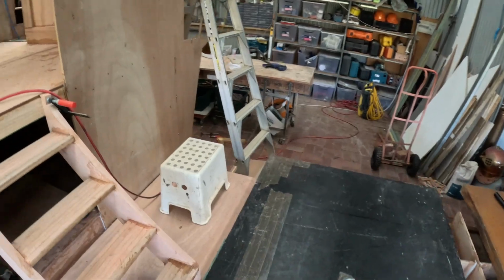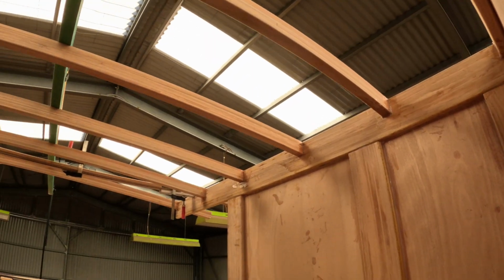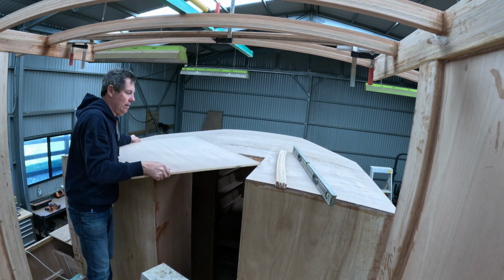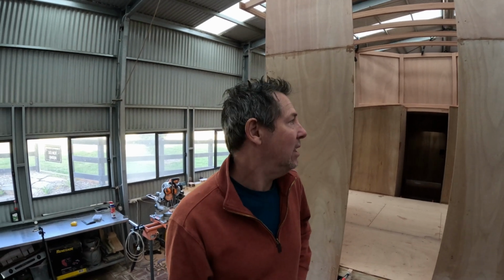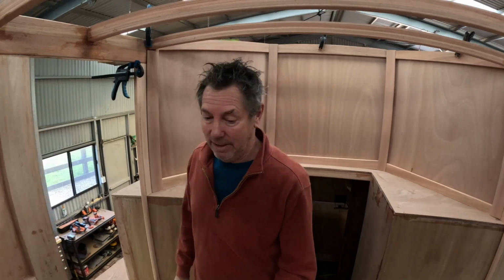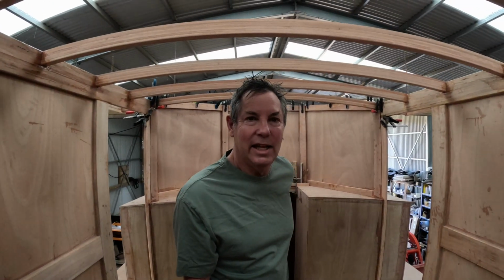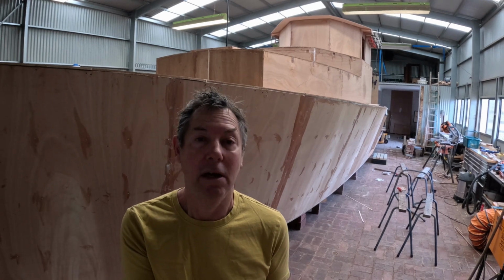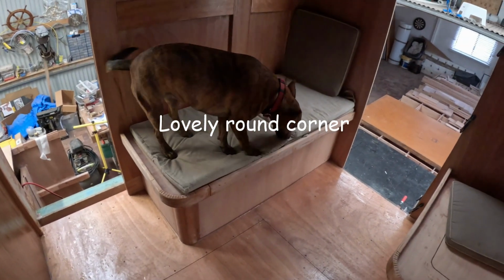Boat Building This Boat is Really BIG Building Dragonfly E31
I’m building a 53’ Flat Bottom Wooden River Boat, singlehanded.  I maintain a 7 acre property with Millie, our rescue dog. We have kangaroos, koalas, echidnas, galahs, cockatoos and much more. Occasionally we even see a pair of stunning wedge tail eagles that have been long time residents of the area. I am also a musician and write and record all the music for each video. I hope you like the new channel name, Anchor and Flow.